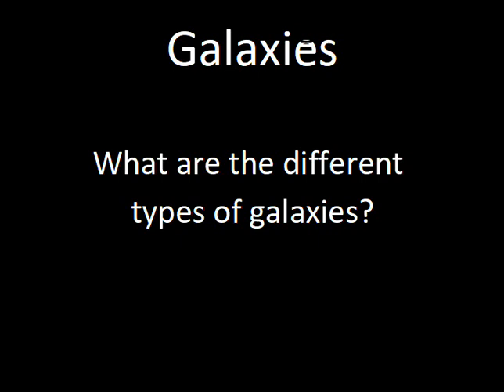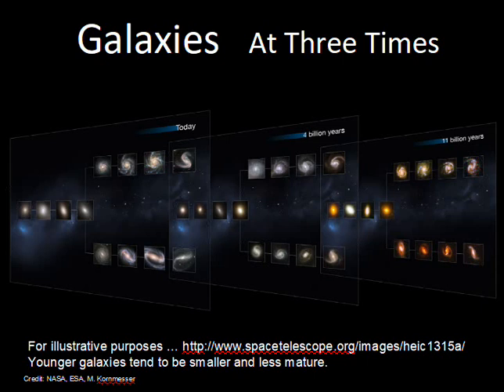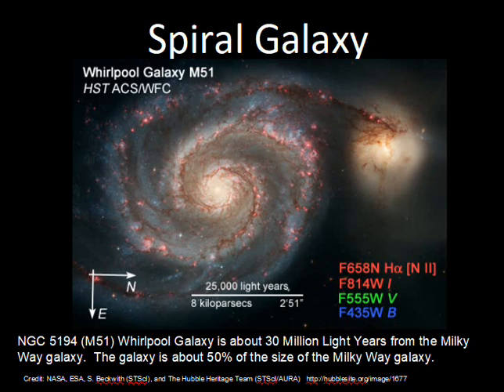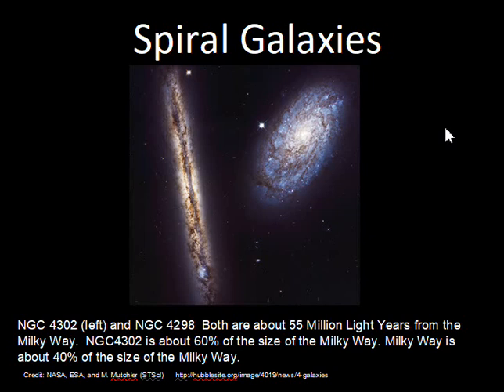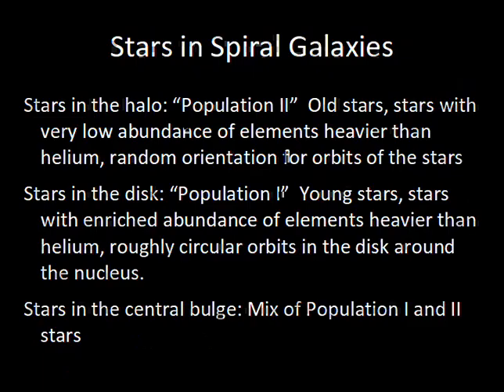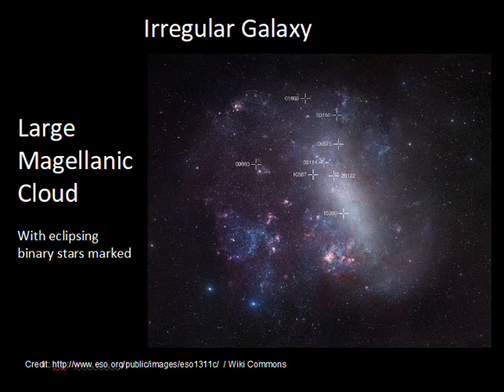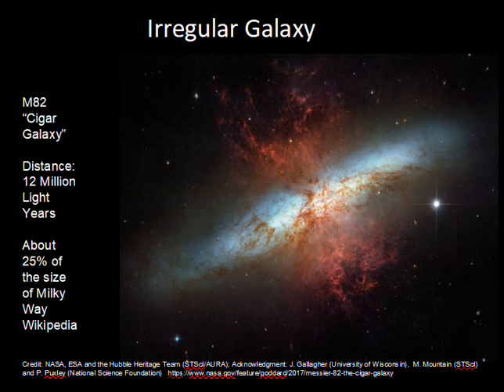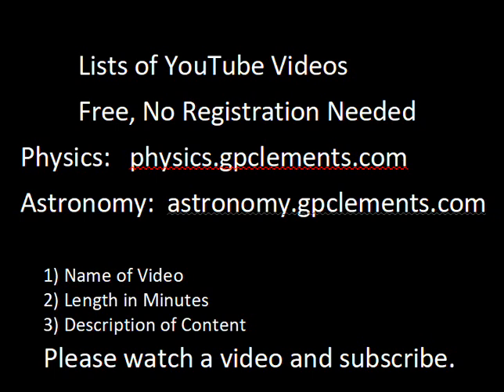Brief Description of Types of Galaxies: Spiral, Elliptical, Irregular Hubble Images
This video uses graphics and Hubble images to briefly describe spiral, barred spiral, elliptical, and irregular galaxies.    The characteristics of spiral, elliptical, and irregular galaxies are listed.  I plan to post other videos that focus on each galaxy type and comment on theories of galaxy formation. Introductory General Astronomy